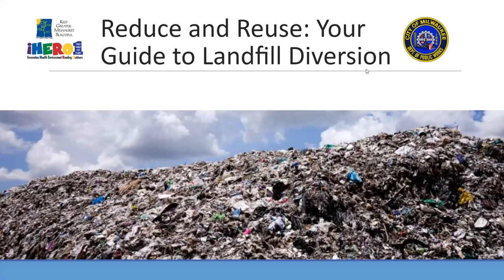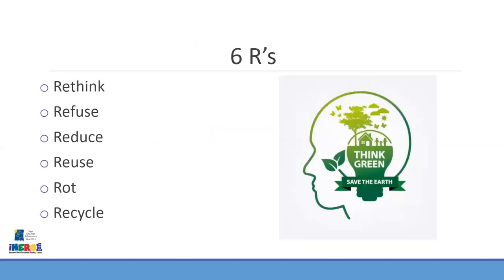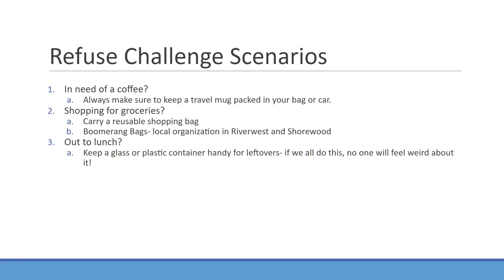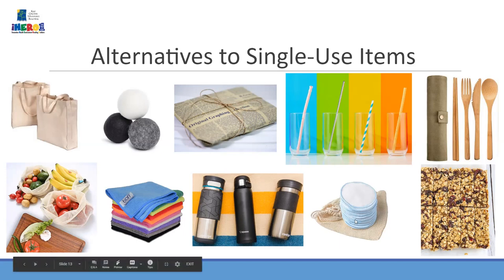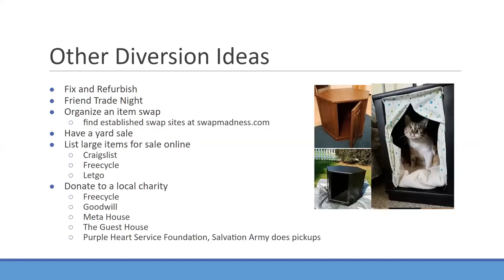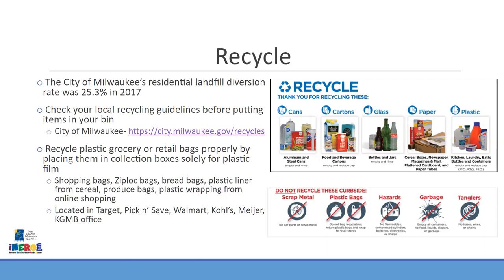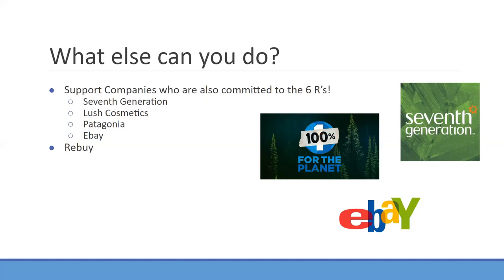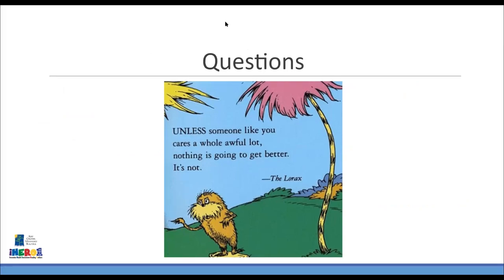Webinar: Guide to Landfill Diversion- June 10, 2020